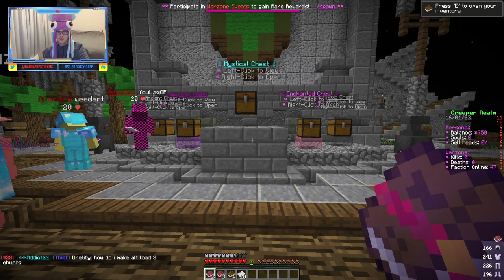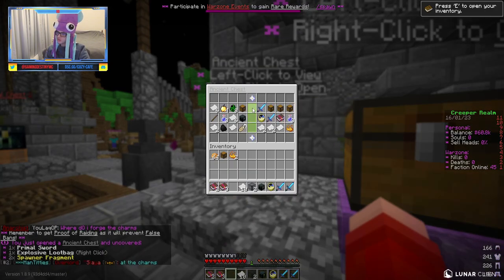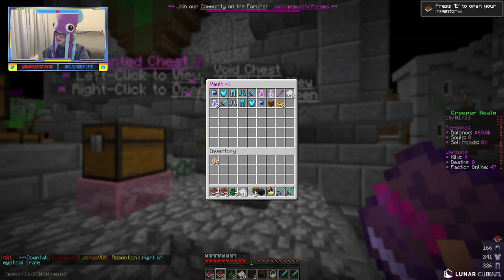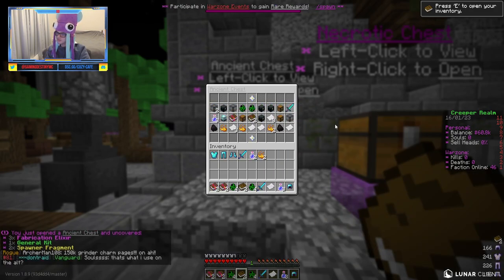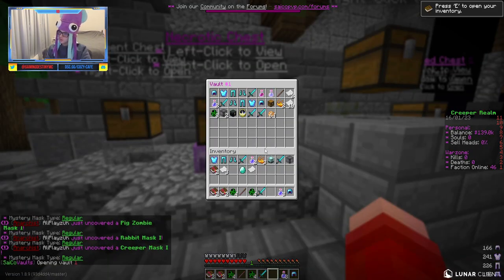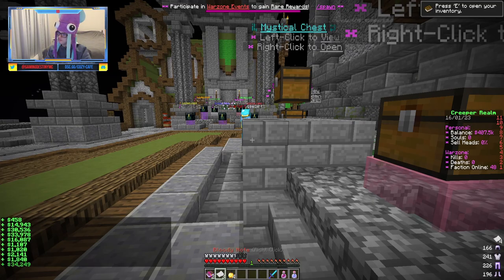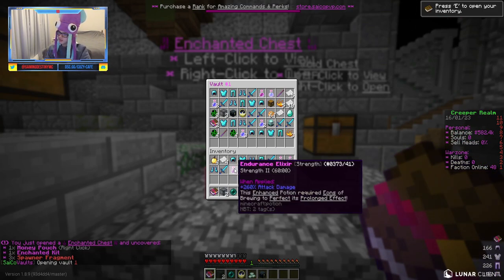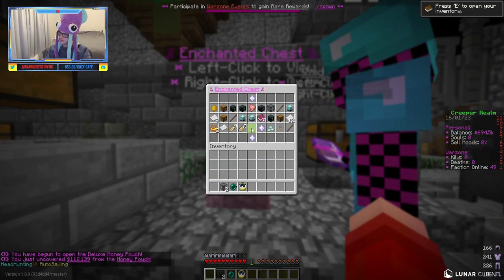chaaaarrrrrmm opening on saicopvp